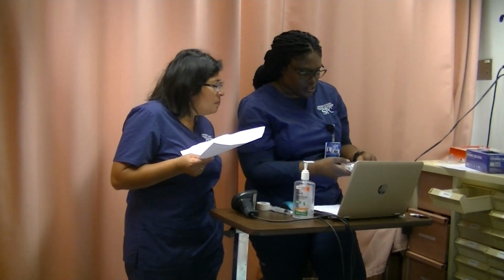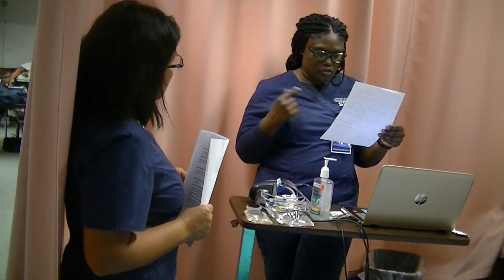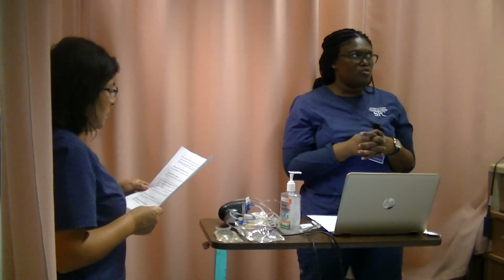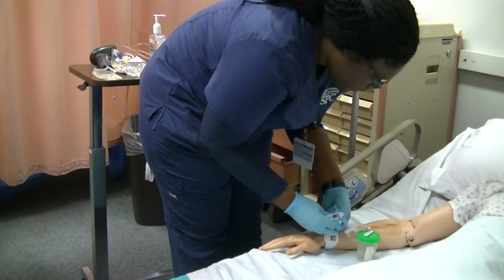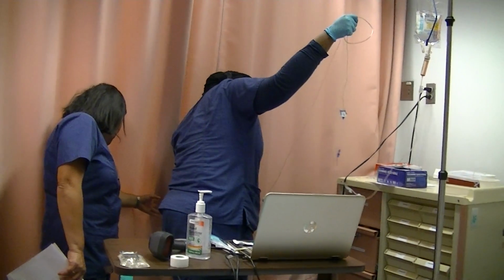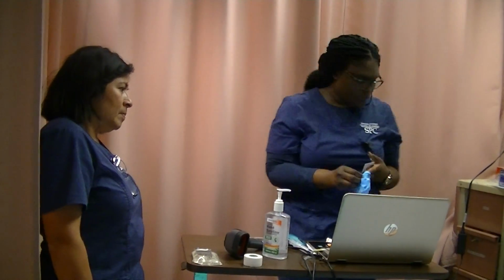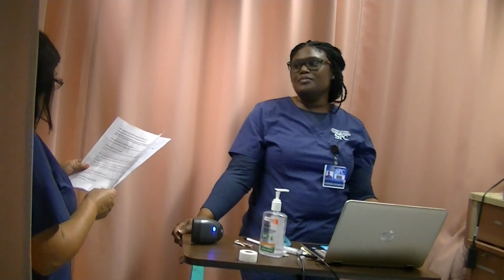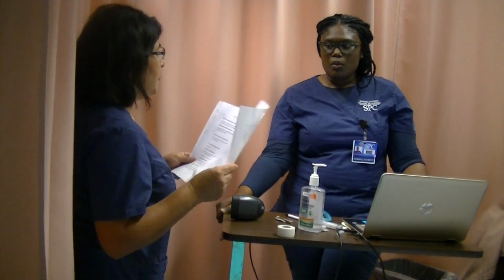Ronda Pharm Video 3